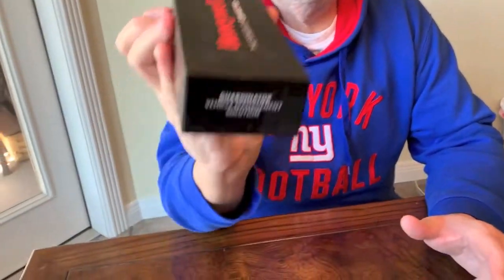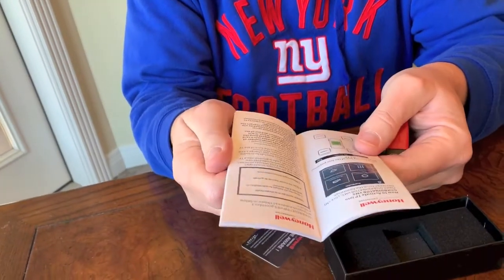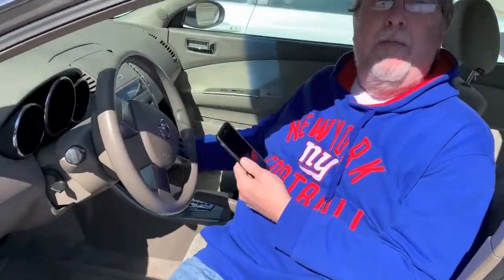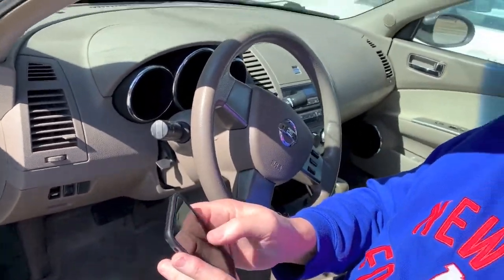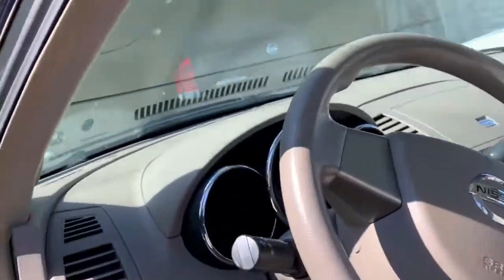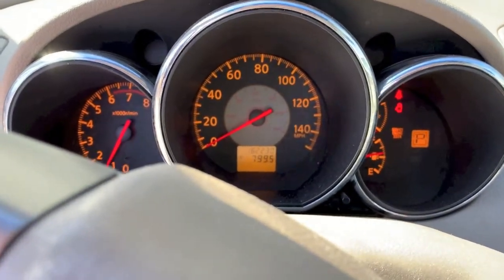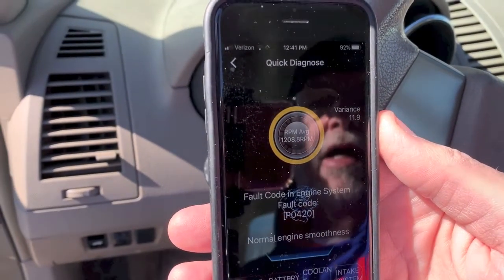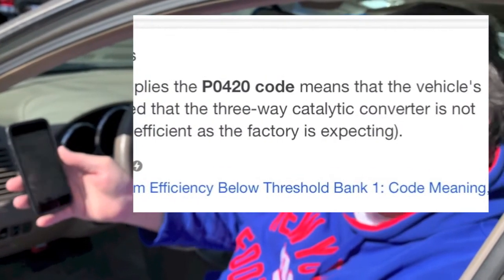How to use a Car Code Reader - OBD2 OBD-II Check Engine Light Scanner Tool - Honeywell 4.0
If your CHECK ENGINE light is on, this Honeywell Guardinator (Vehicle Management System) OBD2 Scanner Car Code Reader uses your cell phone (iPhone or Android) to diagnose the problem. We will be showing you the Honeywell OBD2 Scanner Bluetooth 4.0 Car Code Reader Car Scanner Car Diagnostic Scanner Engine Analyzer for iOS & Android Devices.

We purchased this item from Amazon. Here is the link below if you would like to purchase it...